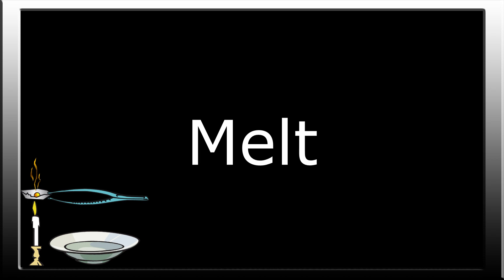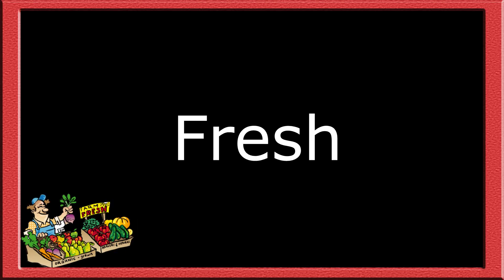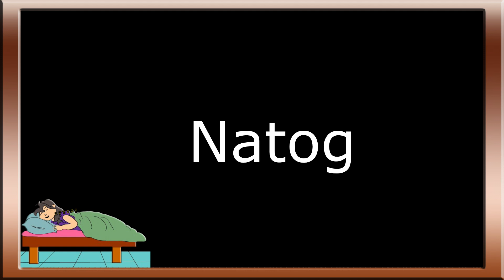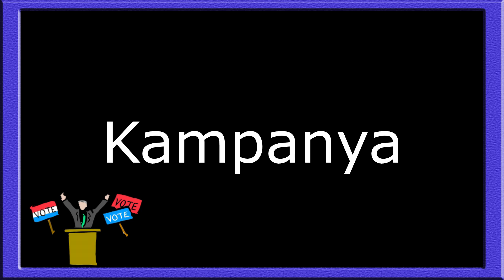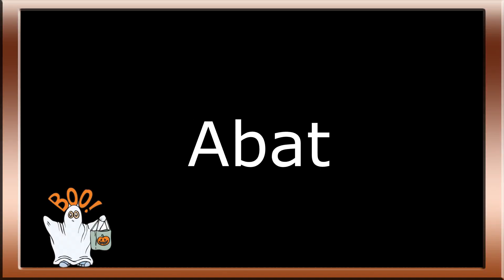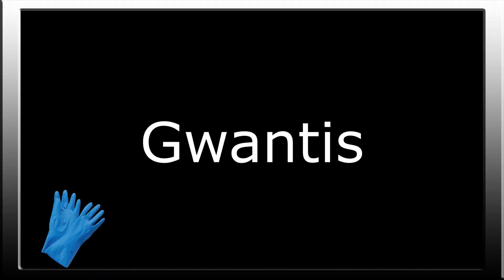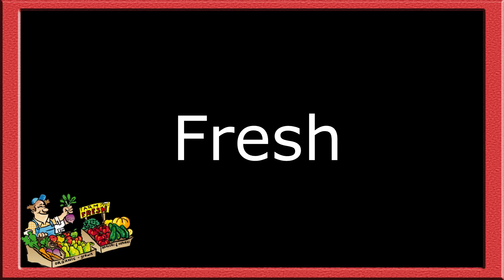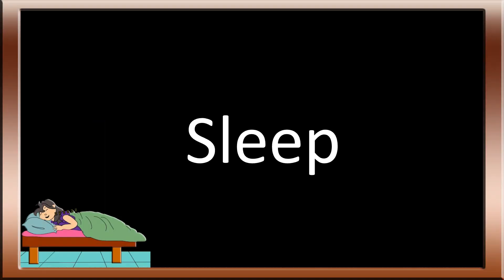15 Common Words Lesson 31 - | English Ug Bisaya | Cebuano Lessons | Learn Bisaya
Keeping it Simple. Learn Key Words. No Intro, No Outro, No Music, No Interruptions.
Just Easy Learning.

First I will share word for word as stage one. Learning like a baby.
Stage two will be two or three word phrases / sentences. Learning like a toddler.
Stage three will be how to ask or reply to others. Advanced Learning.
I am also learning while I make this. I found it's easier and faster to learn
this way and others may find my way better for them also.